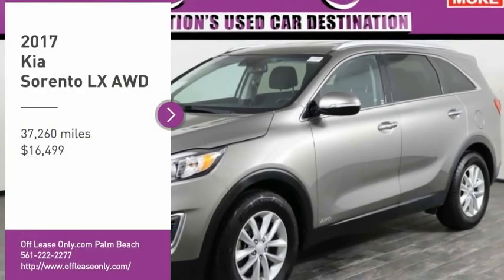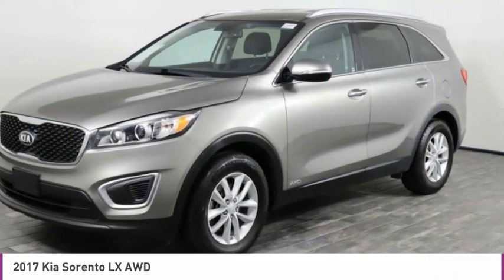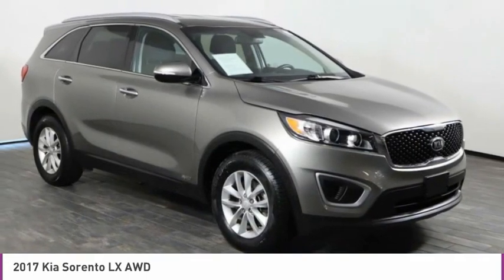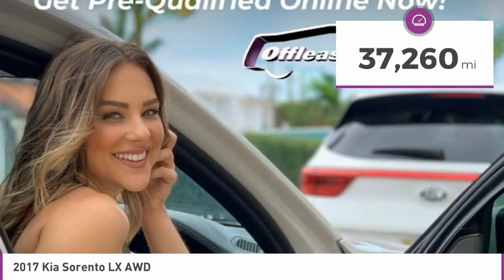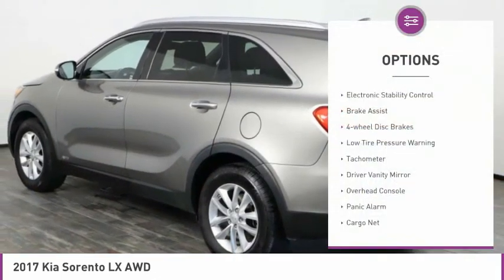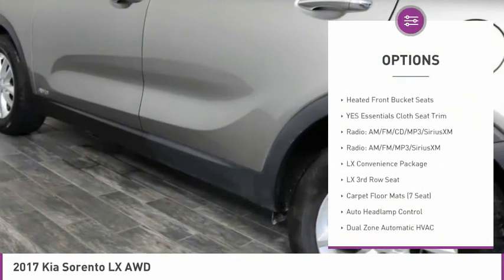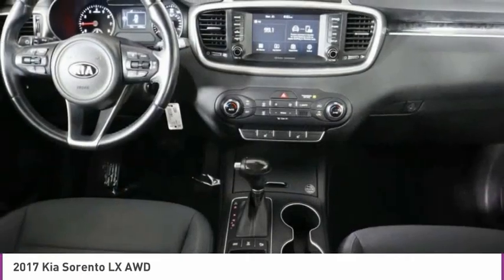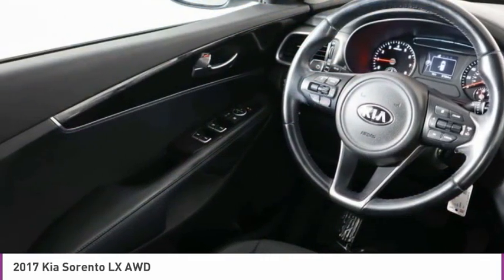2017 Kia Sorento C318884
2017 KIA SORENTO West Palm Beach, FL
Stock# C318884

*One Owner | Rearview Camera | Heated Seats | Steering Wheel Audio | Bluetooth*

Save Big; Original Price was $33,090! Feel confident on the road with our Platinum Graphite One Owner 2017 Kia Sorento LX AWD that has exemplary safety scores, incredible performance, and sleek style. Powered by a 2.4 Liter 4 Cylinder that generates 185hp paired to a responsive 6 Speed Automatic transmission. This All Wheel Drive SUV scores near 26mpg on the highway and provides an impressively quiet and comfortable ride so you can set off for those family adventures in comfort. Our Sorento LX has a wide stance and longer wheelbase to maximize fun and versatility. It turns heads with great-looking alloy wheels, a signature tiger-nose grille and long swept-back projector beam headlights.
Inside the well-appointed LX cabin, you'll enjoy keyless entry, power windows/locks, heated driver seat, steering wheel mounted controls, stain-resistant fabric seats, and 40/20/40-split second-row seats that slide and recline. Bluetooth phone/audio connectivity, a touchscreen audio display, CD, MP3, available satellite radio, and USB/auxiliary input allow you to stay safely connected and listen to whatever music suits your mood.
Our Kia boasts Electronic Stability Control, a rearview camera, and a reinforced body of advanced high-strength steel. User-friendly controls, an upscale and spacious cabin, versatility and ample features make our Sorento an intelligent choice for you!